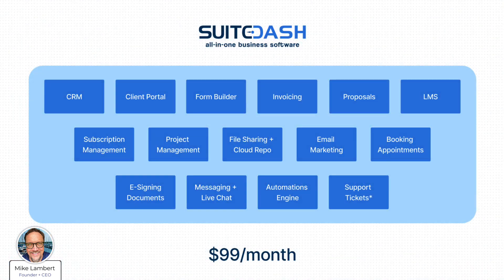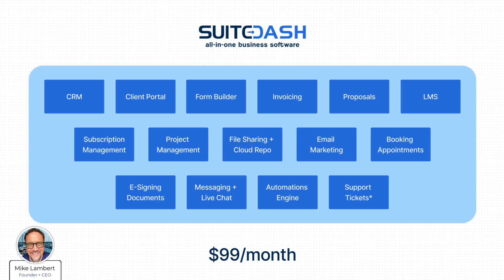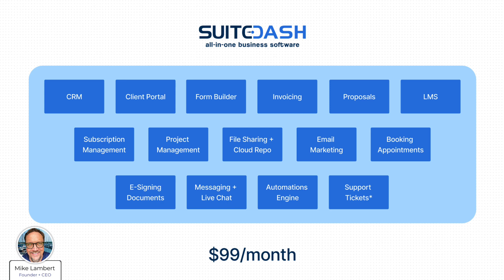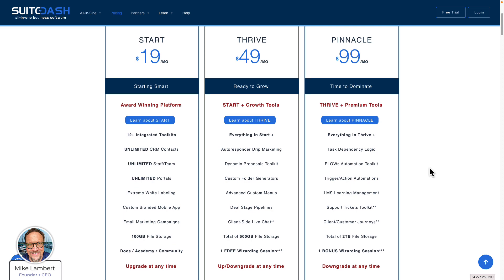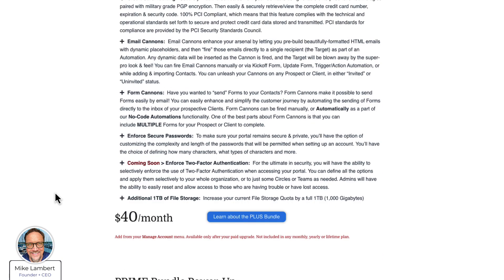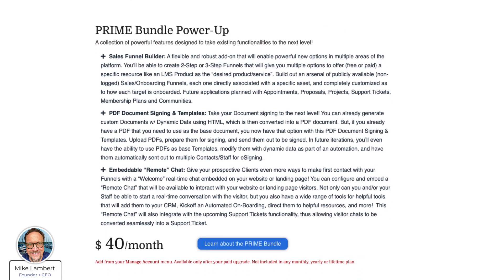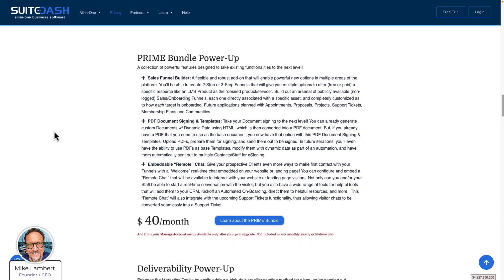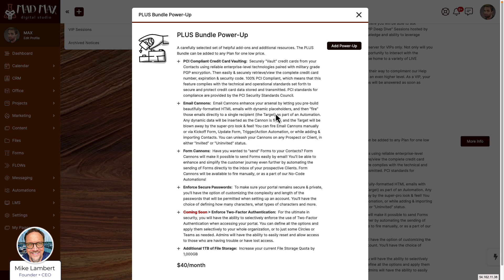SuiteDash Pricing + Power-Ups = Flexible & Affordable All-in-One Software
In this short video, Mike explains the concepts behind SuiteDash pricing and answers the most common Pricing + Power-Up questions.